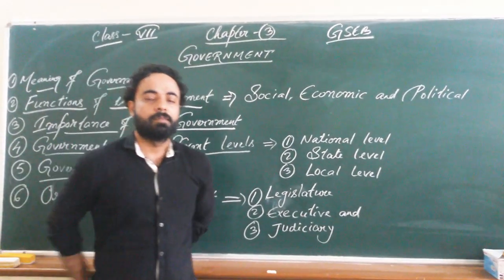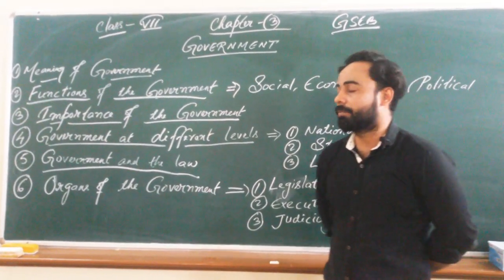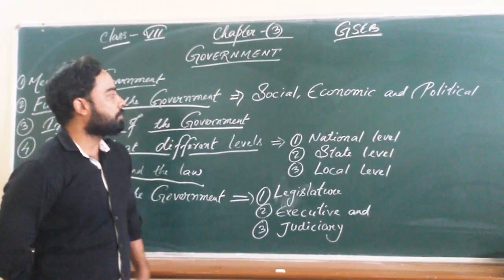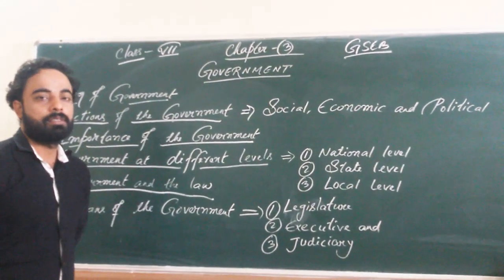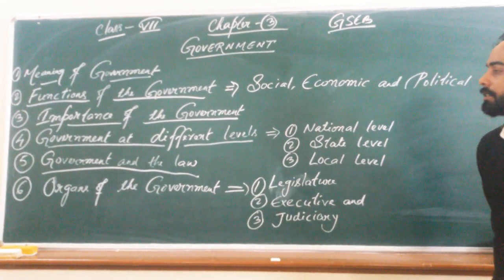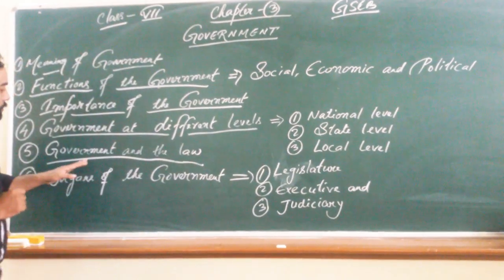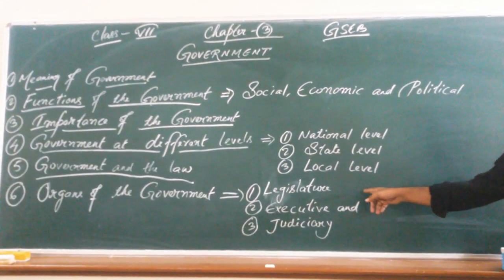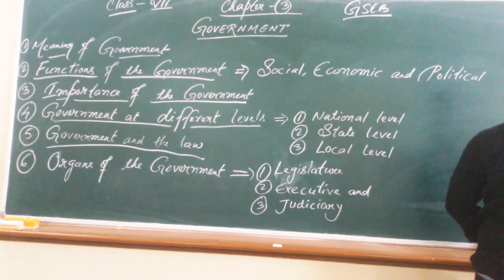Grade 7 Social science chapter 3 Government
Class 7 Social science chapter 3 Government useful for Gseb Ncert CBSE and other state boards